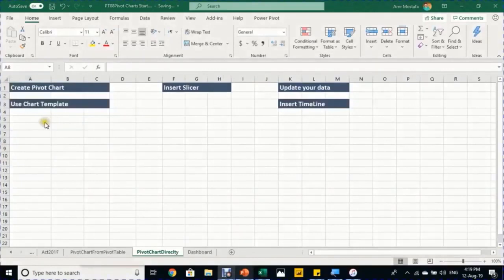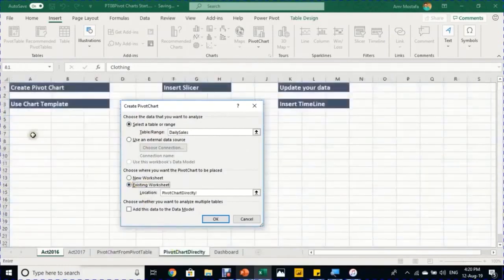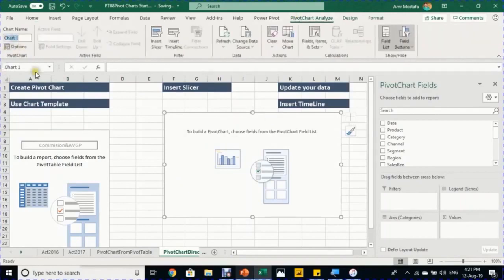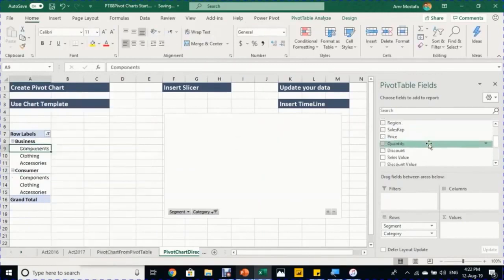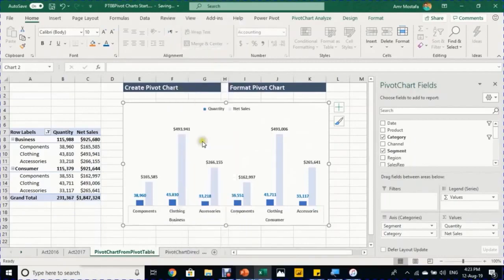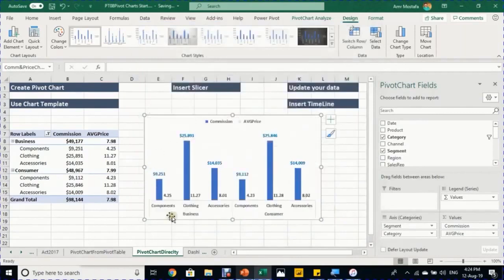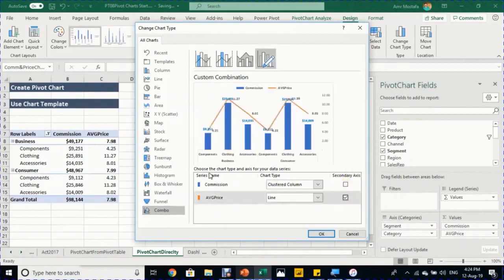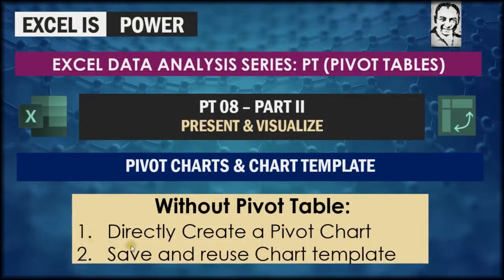PT08 Part II : Pivot Charts without pivot tables & charts templates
PT 08 – Part II
Present & Visualize - Pivot Charts
Without Pivot Table:
Create a Pivot Chart
Create and reuse Chart Template